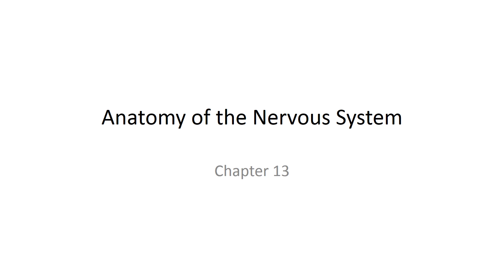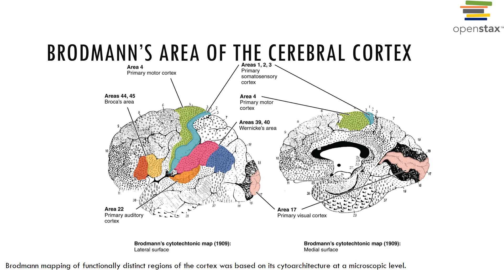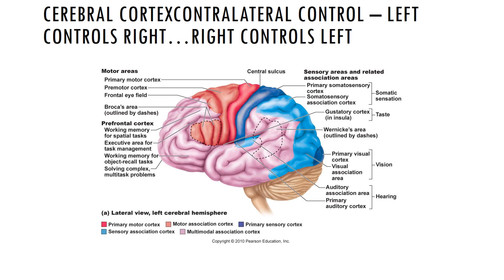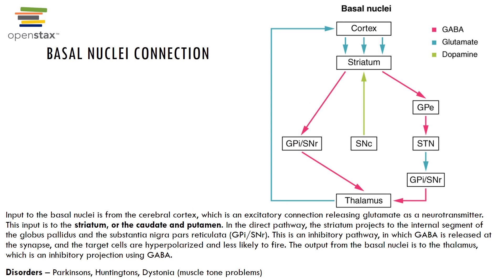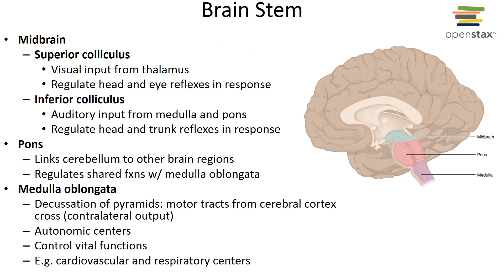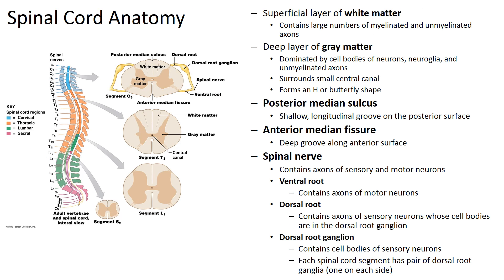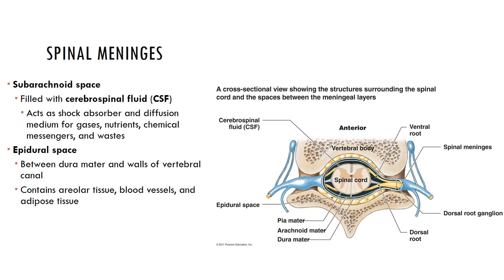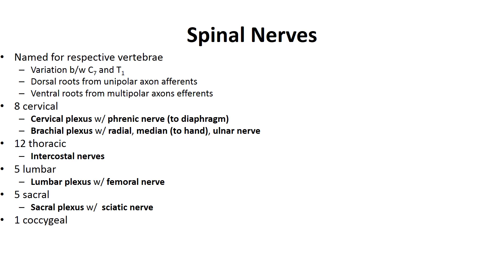lecture Anatomy and Physiology part 13